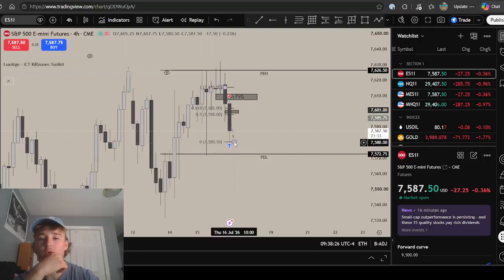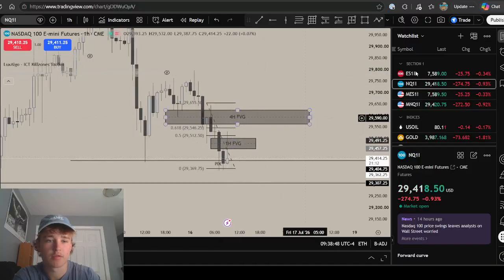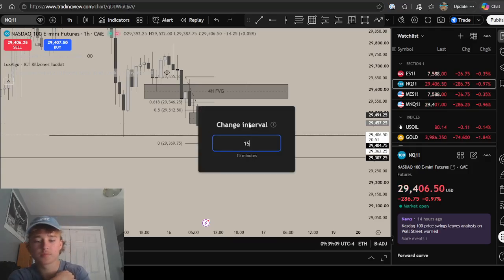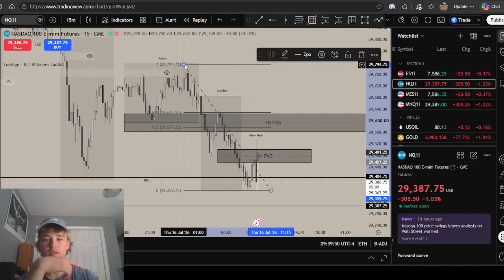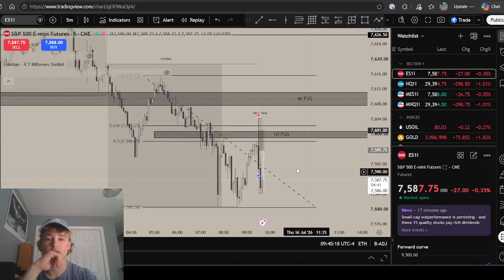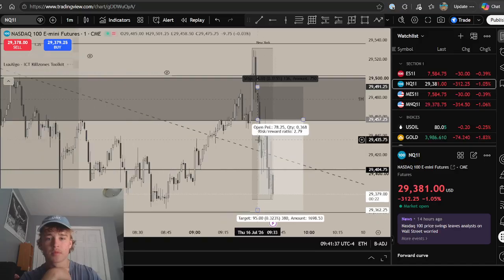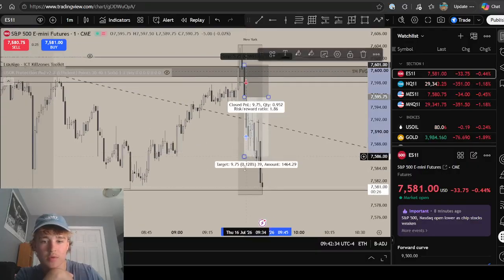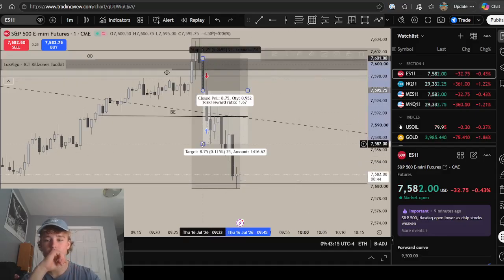Trade Recap - Making 284$ trading live market